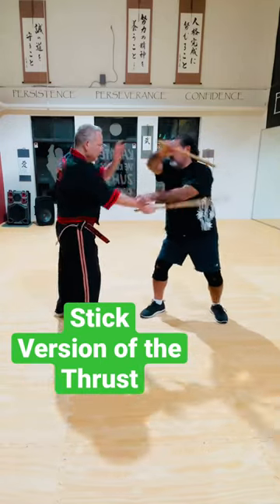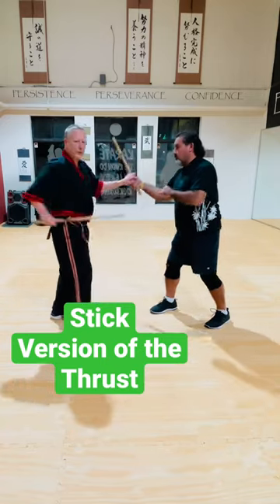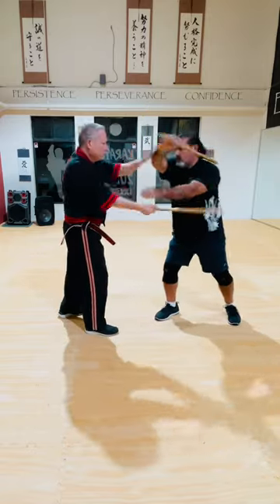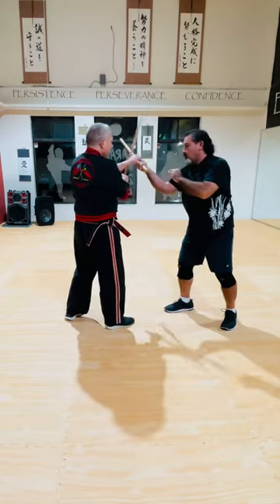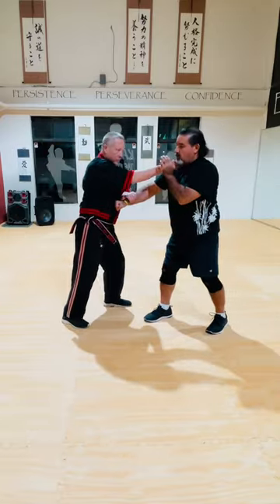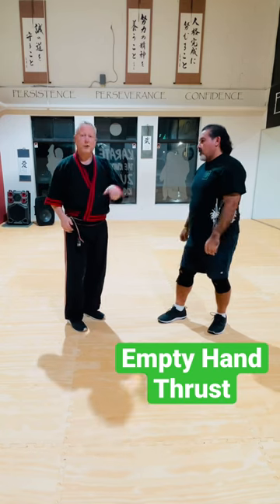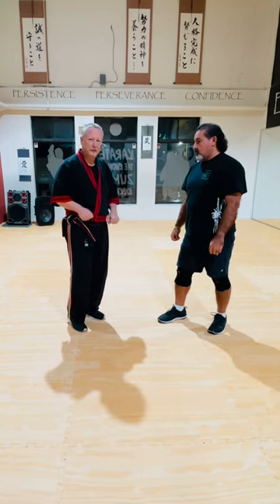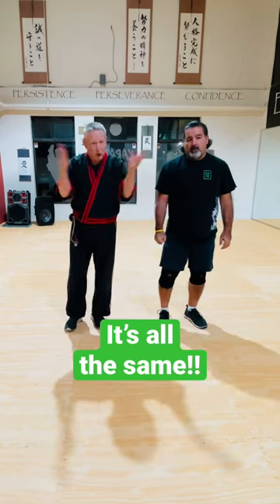Stick & Empty Hand Thrust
Here's a nice translation of the thrust from the stick to empty hand.